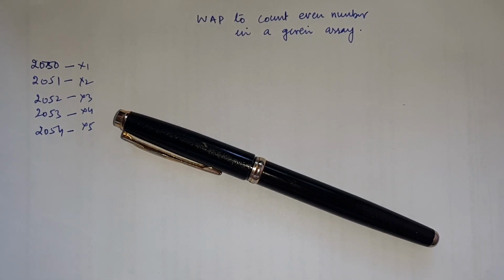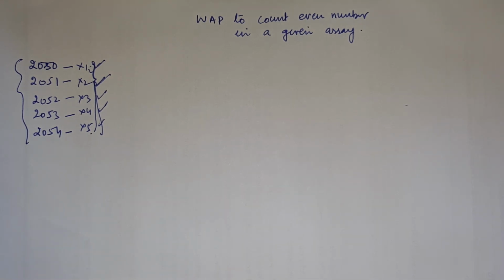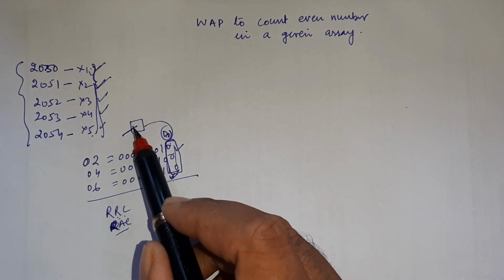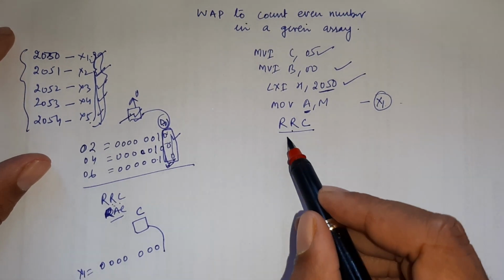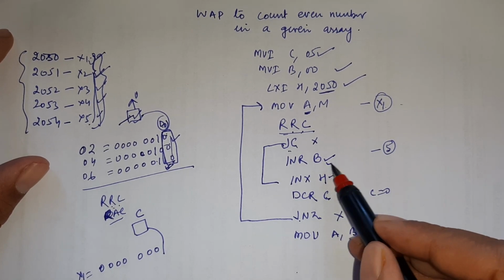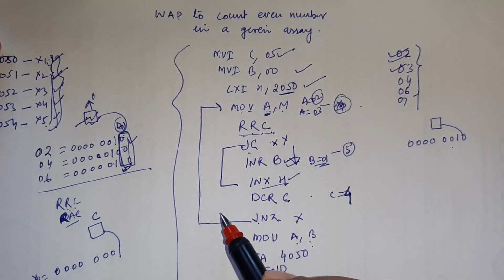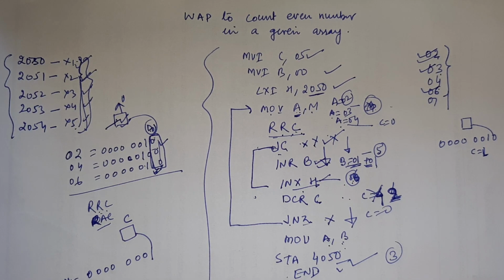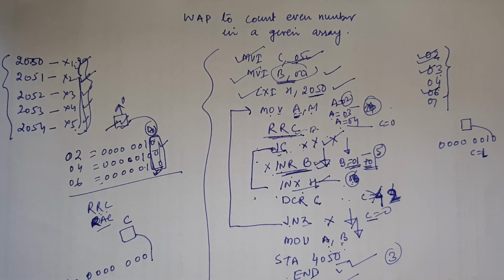A Program to Count Number of Even Numbers in a Given Array in Microprocessor